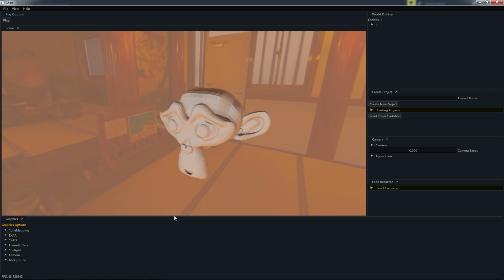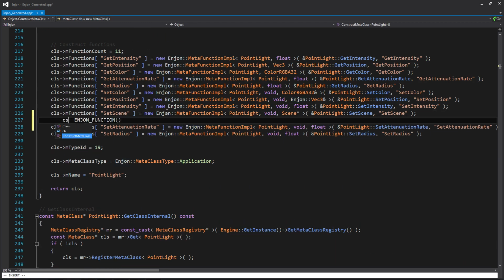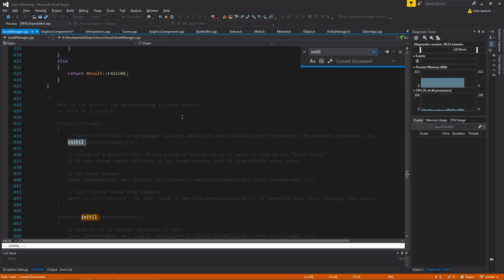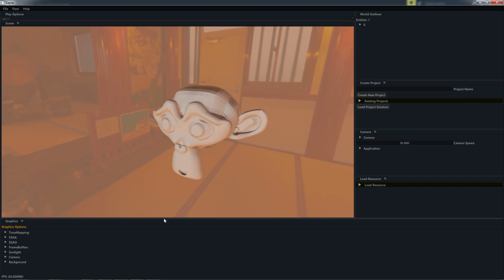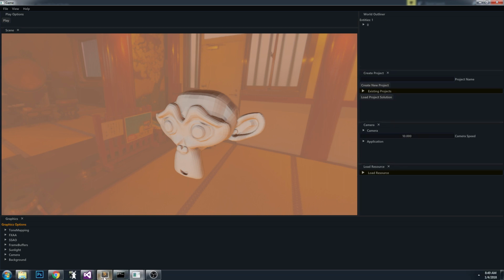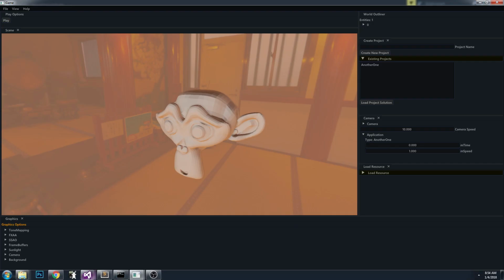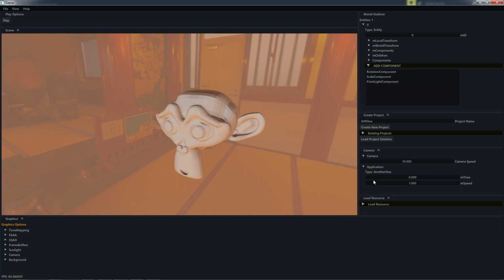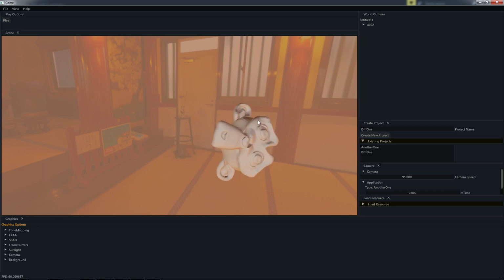Enjon: 3D/2D Game Engine, C++ / OpenGL DevLog #5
Dev-logging my process of building an engine in C++ and OpenGL for the purposes of eventually making a hand-drawn 2D/3D Isometric Rogulike game.

Covered in this video:
  - Asset Management
  - C++ Reflection/Introspection
  - Serialization
  - Editor Interface
  - Application/Project Creation
  - Run-time C++ Code Reloading

If you have any comments or questions, drop 'em below.